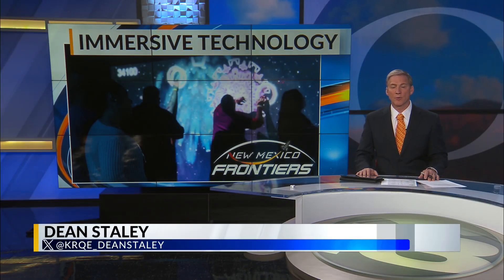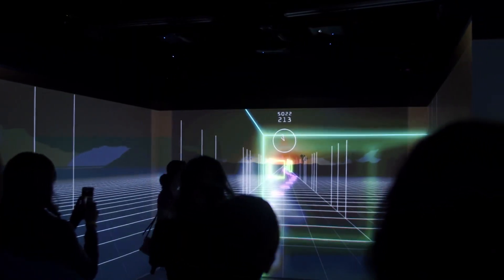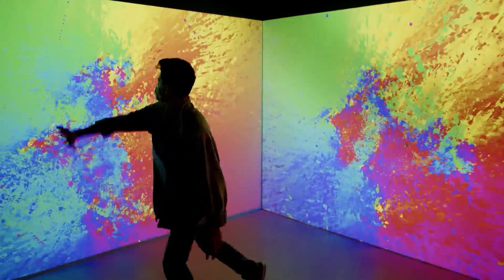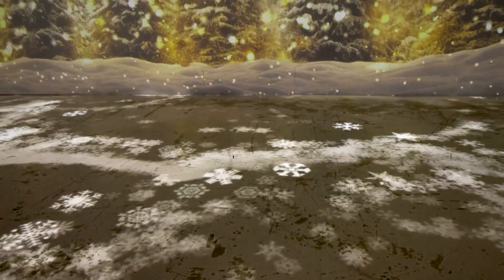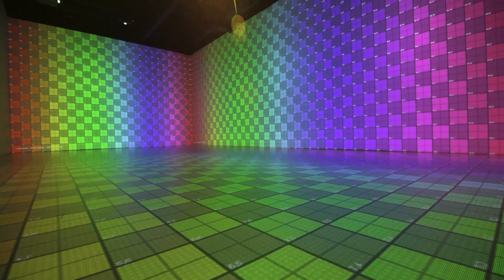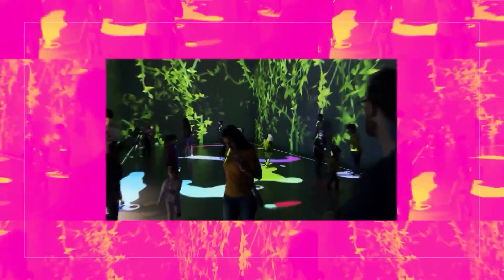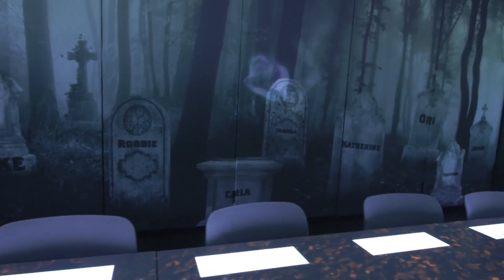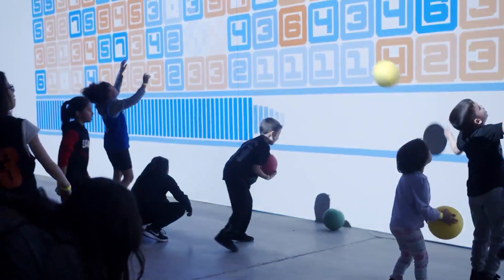The technology behind Electric Playhouse's mesmerizing experiences